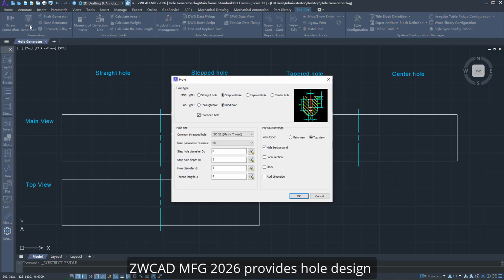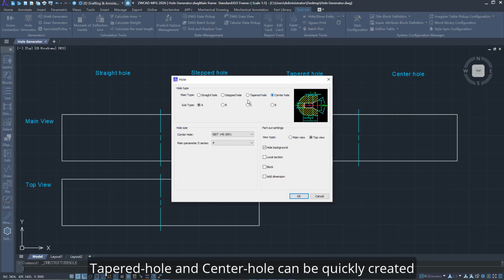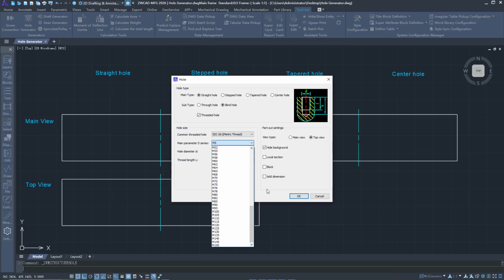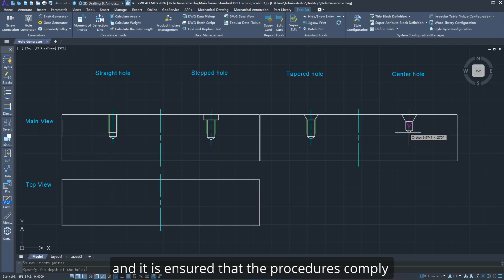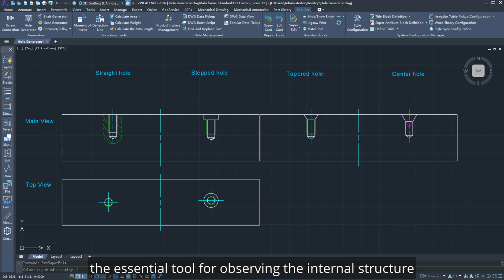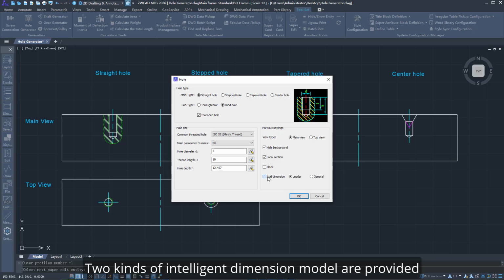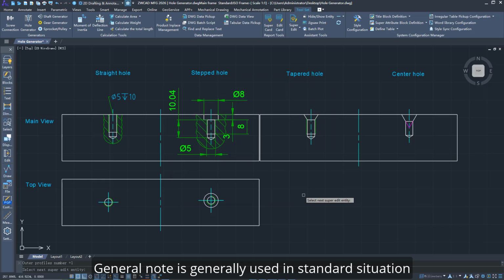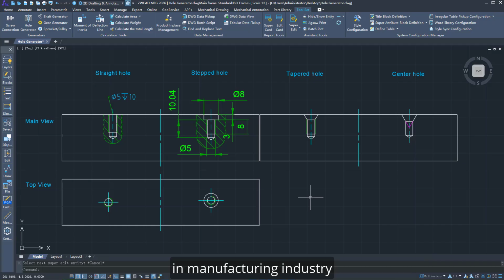ZWCAD MFG 2026 Official | Hole Generator